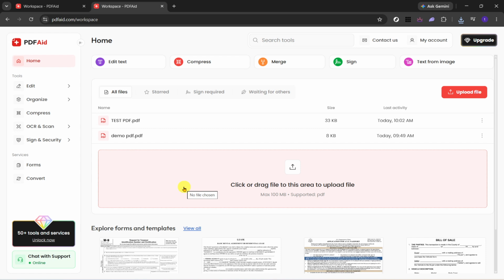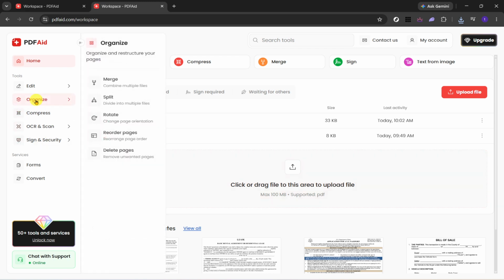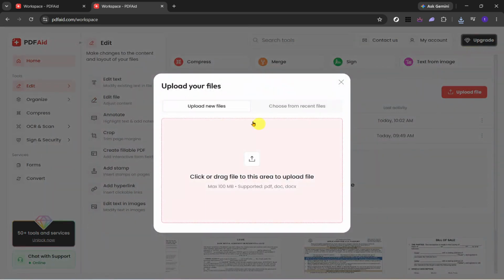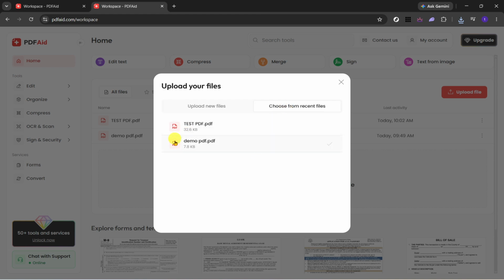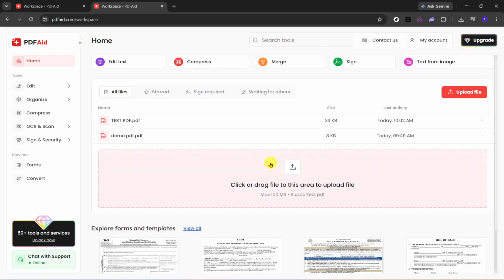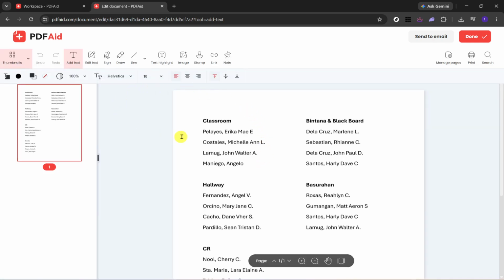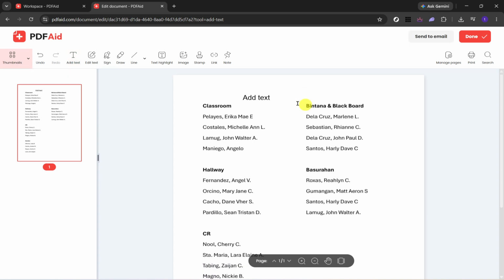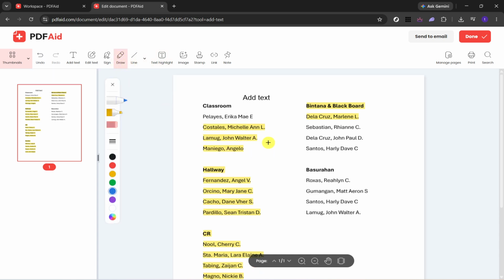How To Edit PDF In iLovePDF (2026) (Complete Guide)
Learn how to edit PDF in iLovePDF with this simple step-by-step tutorial. This guide shows you how to edit PDF in iLovePDF quickly and easily, making changes to your PDF documents in just a few steps. Perfect for beginners using iLovePDF in 2026.